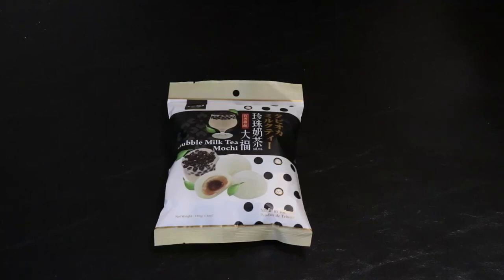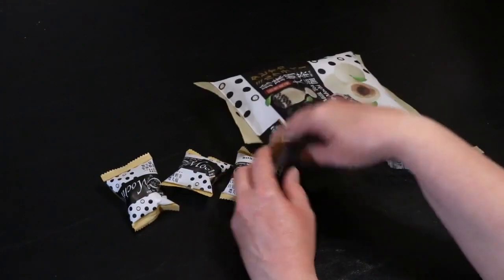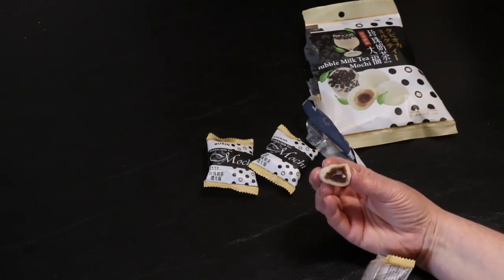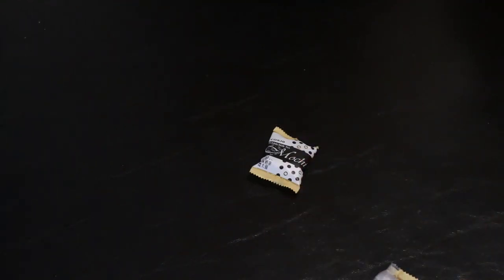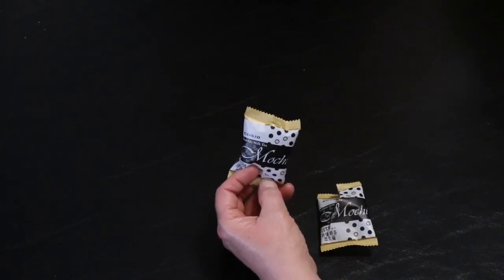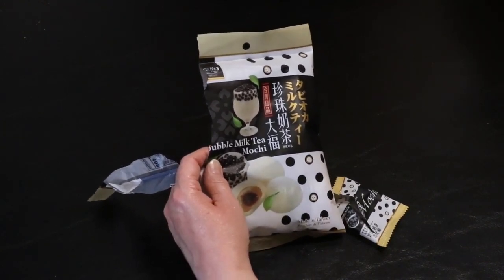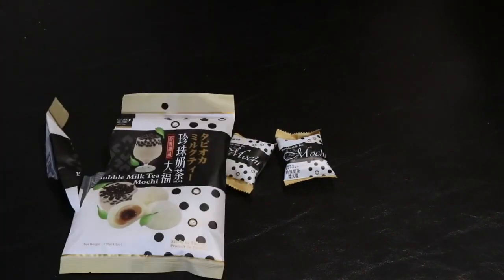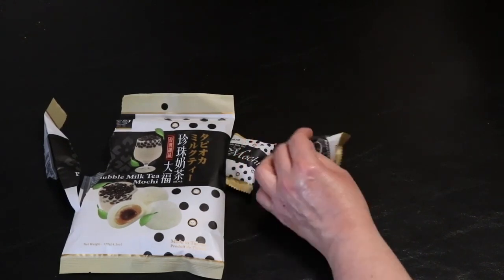Mochi Bubble Tea ~ Food Review